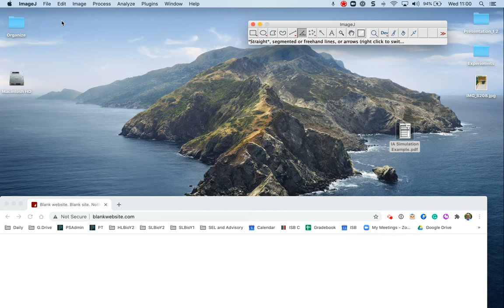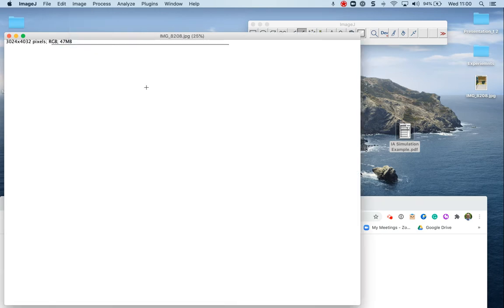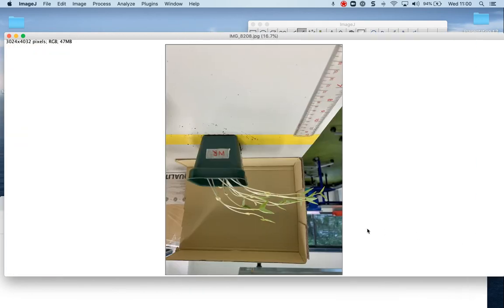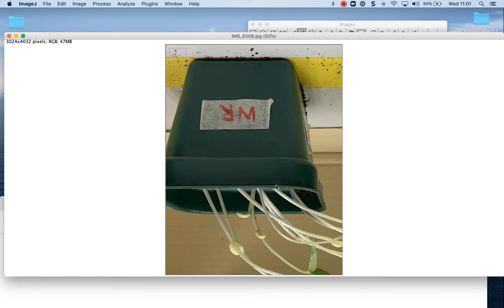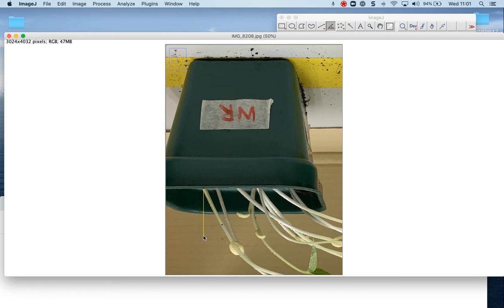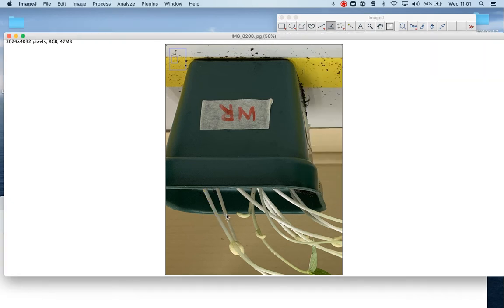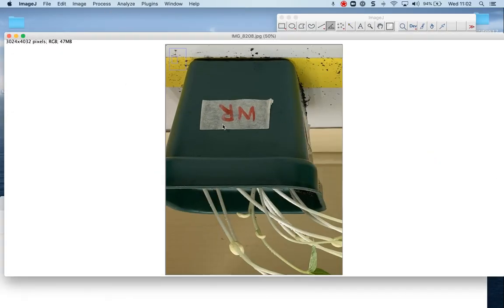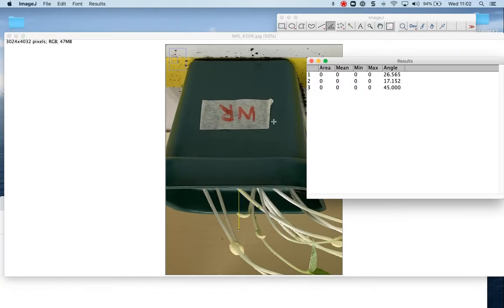ImageJ - Measuring angles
This video discusses techniques to measure angles in a picture. The measurements are taken using a program called ImageJ that could be used in IB Biology Internal Assessments (IAs) or other lab reports.